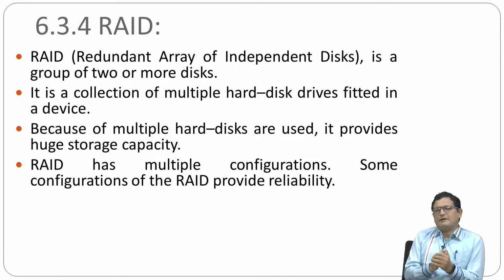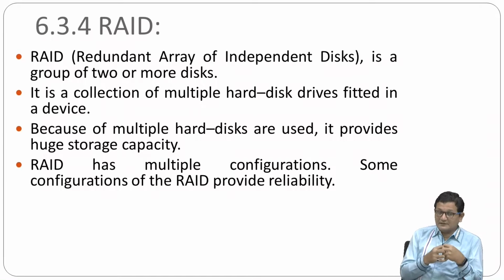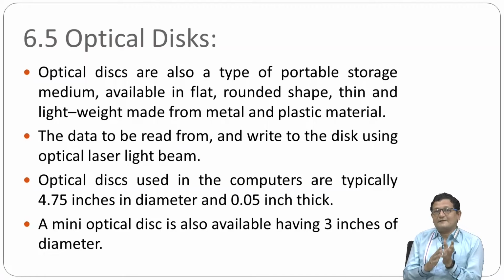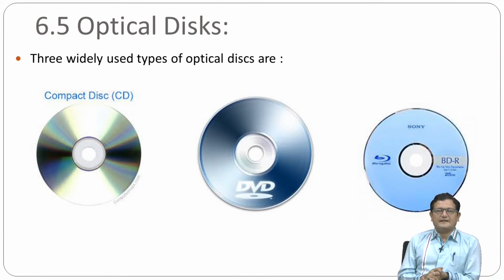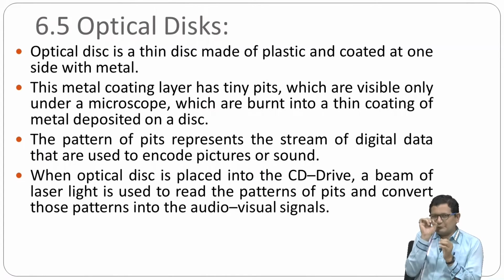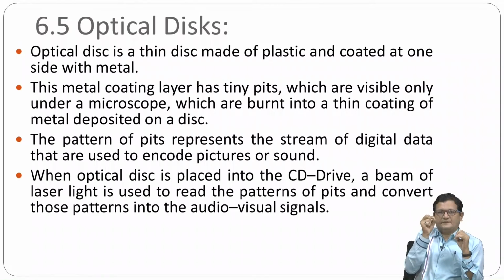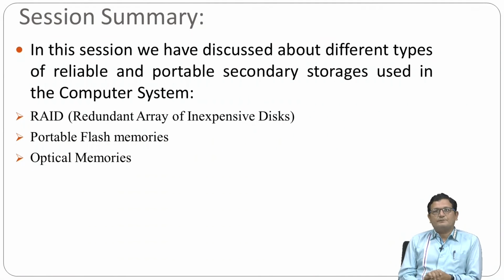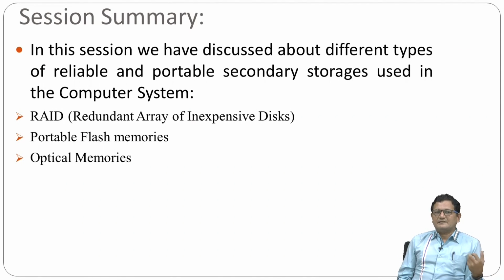BCA, Memory and IO Devices - 4